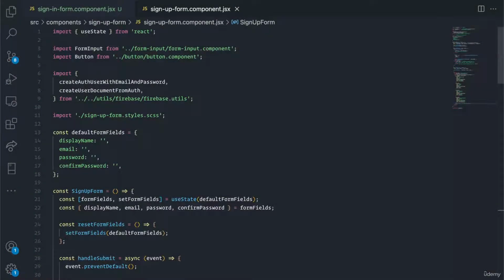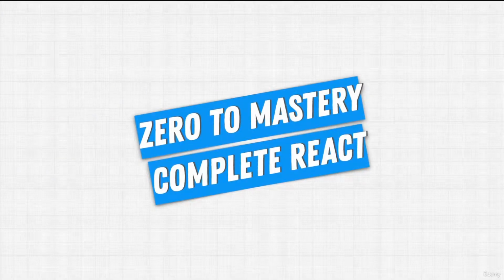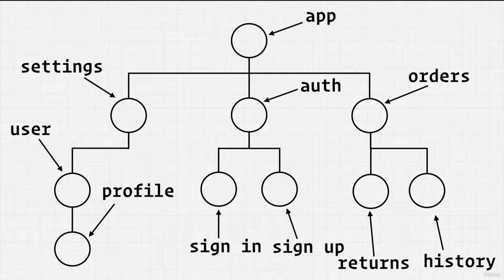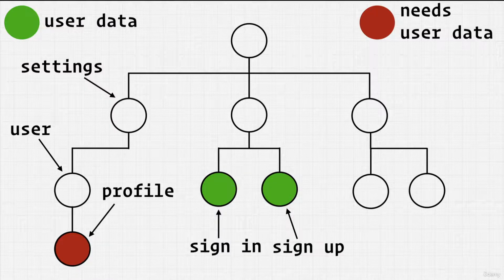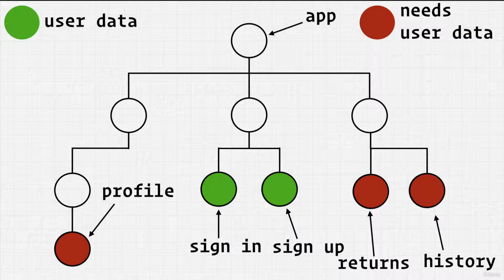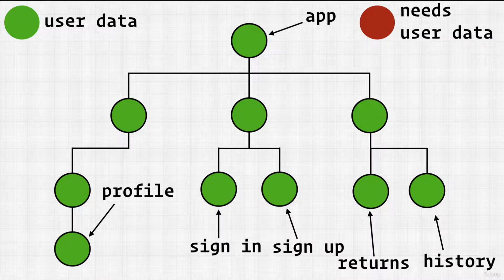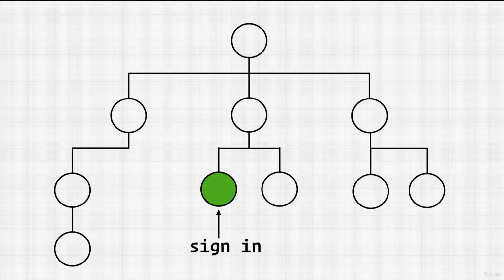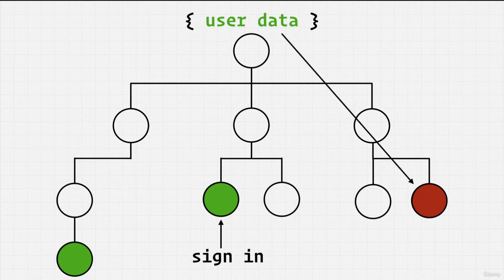07 React Context For State Management - 001 Need For Context